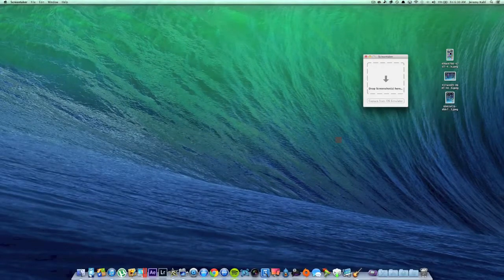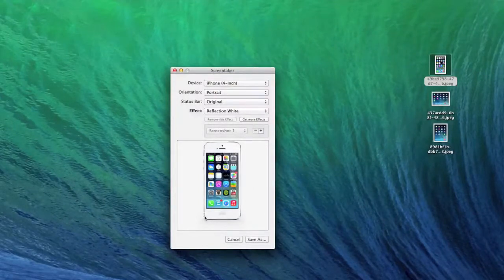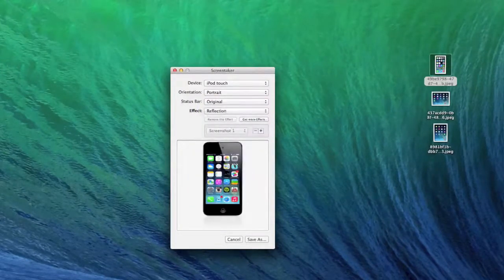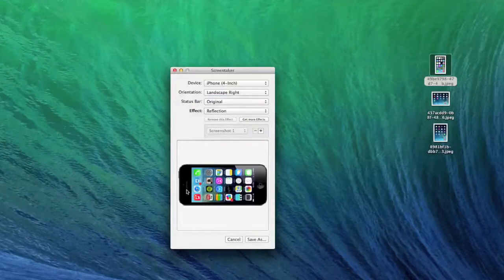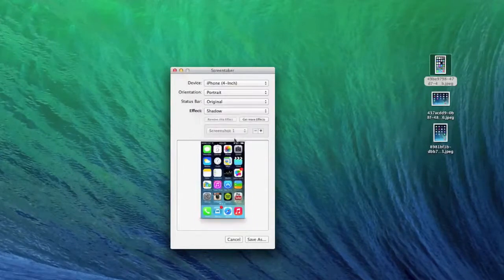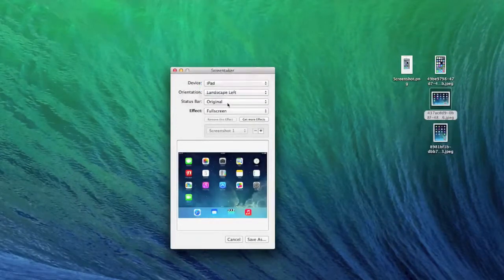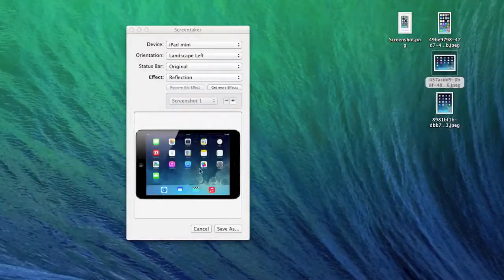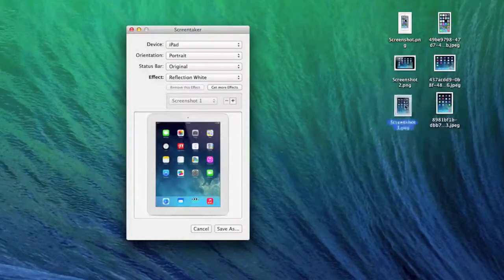Best Mac Apps 2013 ScreenTaker Add A iOS Device Frame To Your Screen Shot